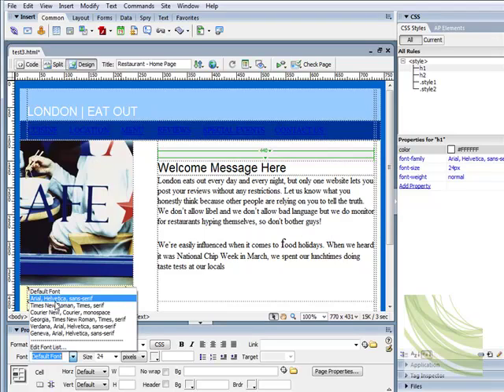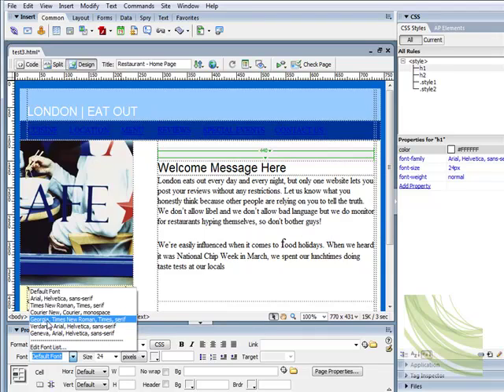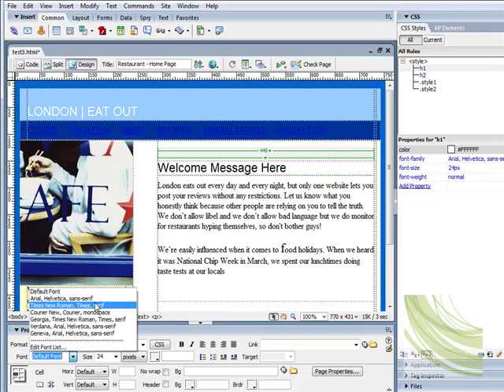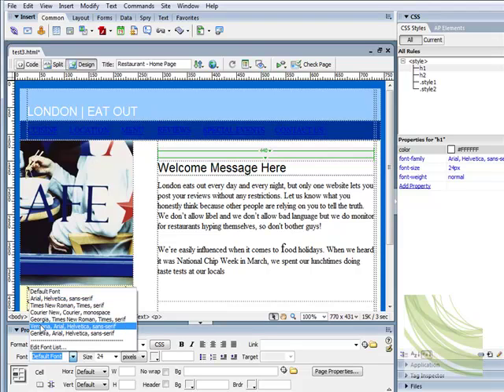13_Font List